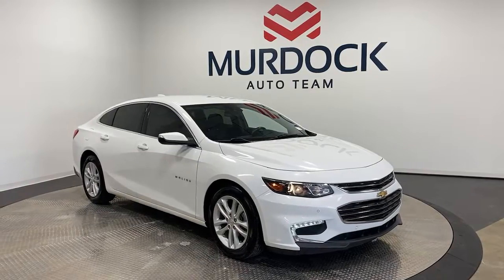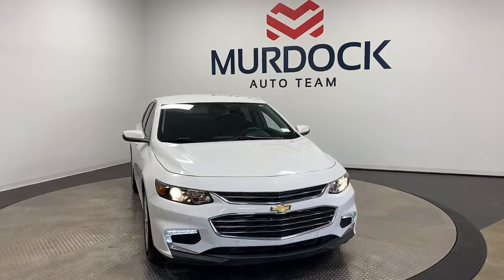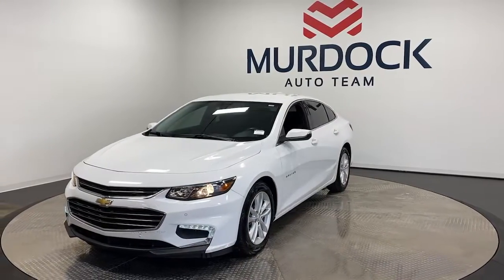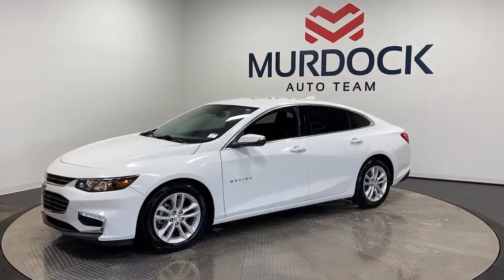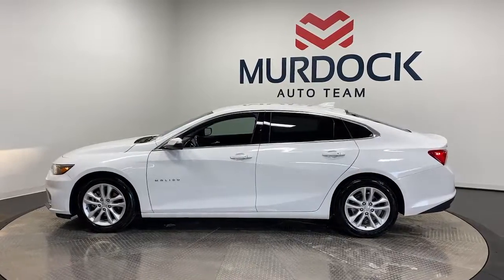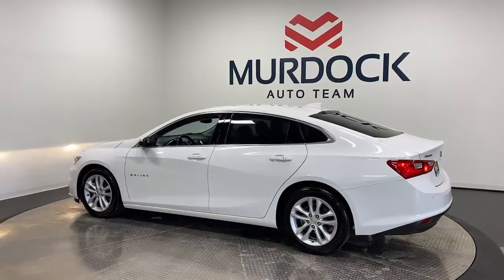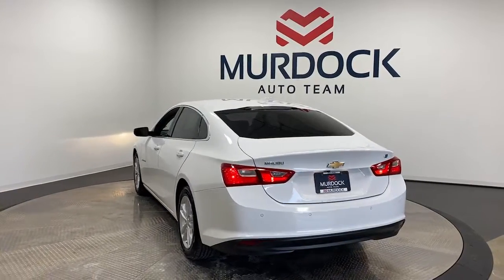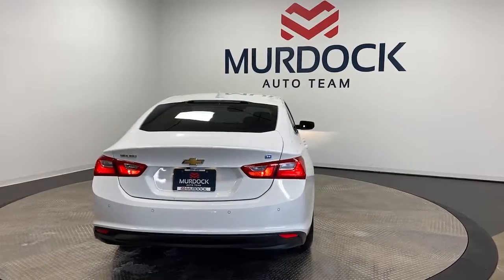2017 Chevrolet Malibu Murray, Salt Lake City, SLC, Sandy, West Jordan MT00428A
Summit White Used 2017 Chevrolet Malibu Hybrid available in 4646 South State Street, Murray, Utah at Murdock Hyundai of Murdock. Servicing the Murray, Salt Lake City, Sandy, West Jordan, UT area.

**2017 Chevrolet Malibu Hybrid**brbr*8 COLOR TOUCHSCREENbr*WIRELESS DEVICE CHARGINGbr*CONVENIENCE & TECHNOLOGY PACKAGEbr*DRIVER CONFIDENCE PACKAGEbr*FORWARD COLLISION ALERTbr*REAR CROSS TRAFFIC ALERTbr*FRONT & REAR PARK ASSISTbr*FRONT AUTOMATIC BRAKINGbr*LANE CHANGE ALERT W/ SIDE BLIND ZONEbr*LANE KEEP ASSISTbr*DUAL ZONE CLIMATE CONTROLbr*HILL START ASSISTbrbrbrbr**MURDOCK CERTIFIED**brIncludes the following items:br* Full comprehensive multi-point inspectionbr* Factory Certified Technicianbr* Three month 3000 mile warrantybr* Complimentary carwashes for lifebr* Five-day exchange policybr* Free annual state inspectionbr* CarFax Reportbr* Uber/Lyft appointment transportationbr* WiFi soda and snacksbr*All prices reflect dealer arranged financing.brbrCALL FOR AN APPOINTMENTbrbr.brbrAt Murdock Hyundai we know that YOU are the heart of our Business! Our goal is not to sell a car it is gain a relationship so we can help you with all your auto needs for years to come! This is only possible by making sure we take care of you! Internet Price based on financing through the dealership to receive entire discount.brbrbr49/43 City/Highway MPGbrbrAwards:br  * 2017 IIHS Top Safety Pick with optional front crash prevention   * 2017 KBB.com 10 Most Comfortable Cars Under $30000   * 2017 KBB.com 10 Best Sedans Under $25000   * 2017 KBB.com Best Family Sedans   * 2017 KBB.com 10 Most Awarded BrandsbrbrReviews:br  * Spacious interior with tall-person-friendly front seats; sporty handling around turns; hybrid version is respectably quick to accelerate; strong brakes; responsive and intuitive 8-inch touchscreen interface with sharp graphics. Source: Edmunds